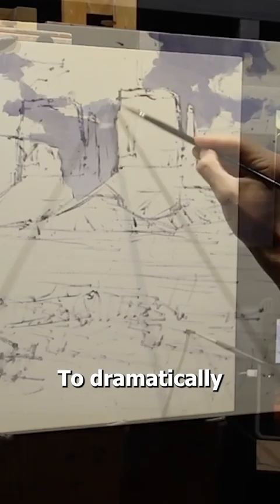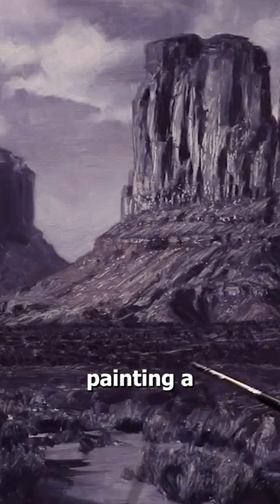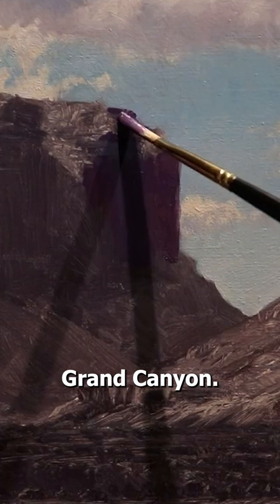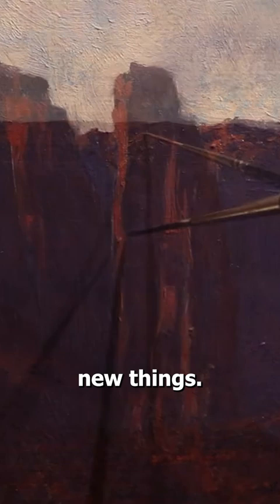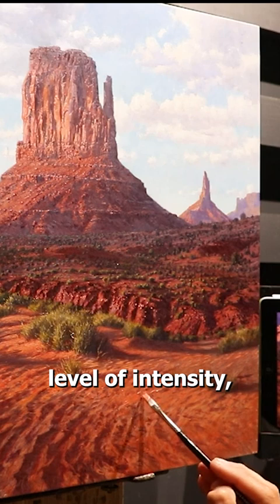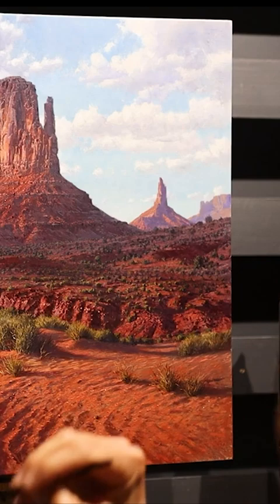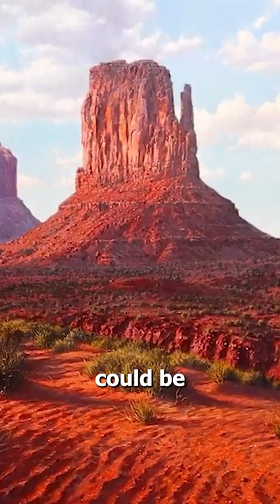Question your PROCESS - Improve your ART!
How often do you challenge your process?